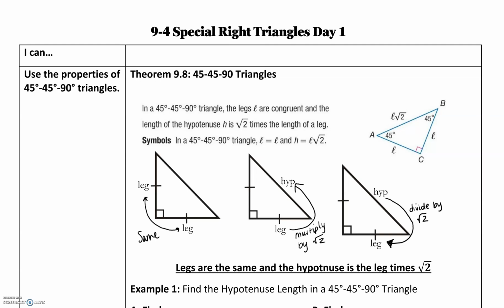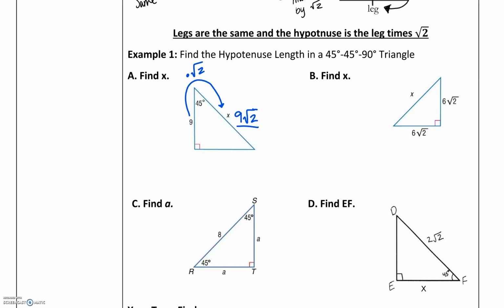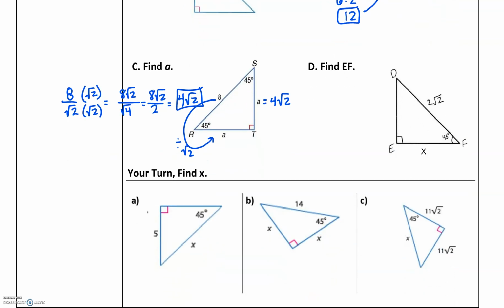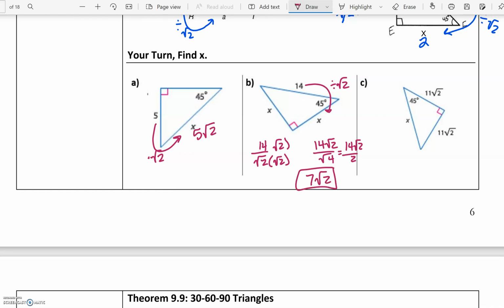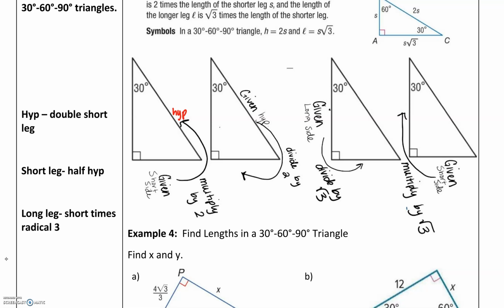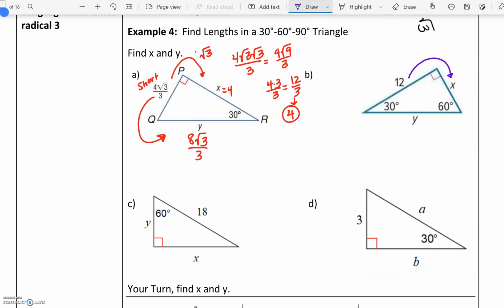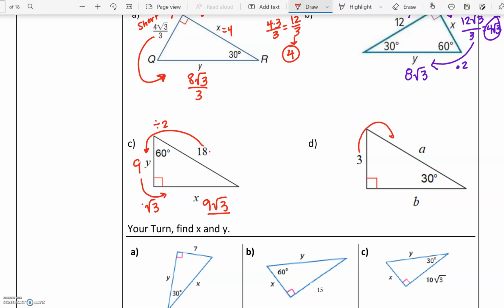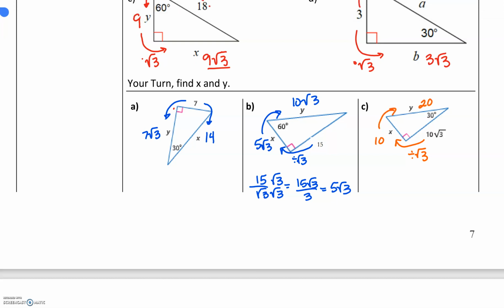9.4 Special Right Triangles Day 1